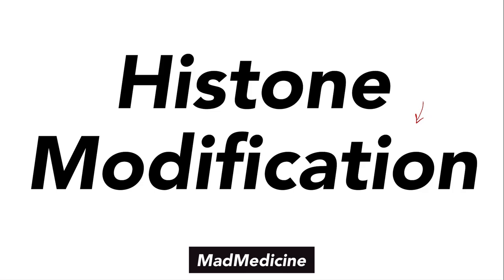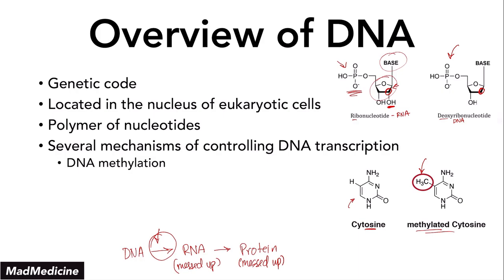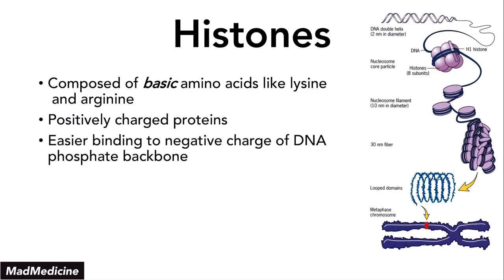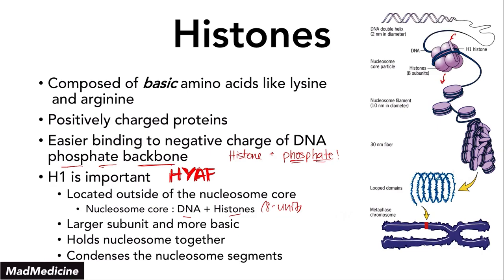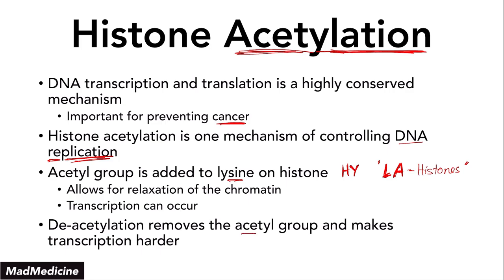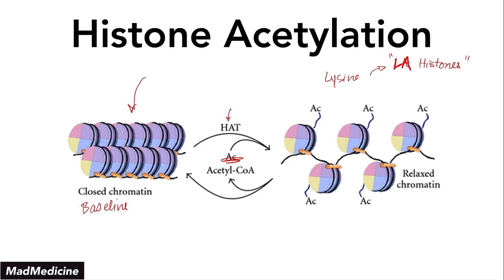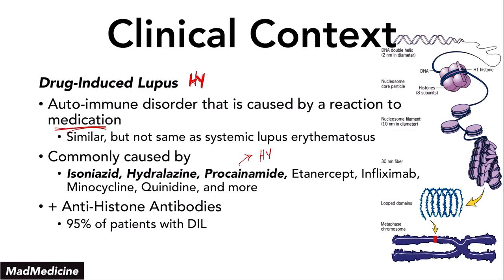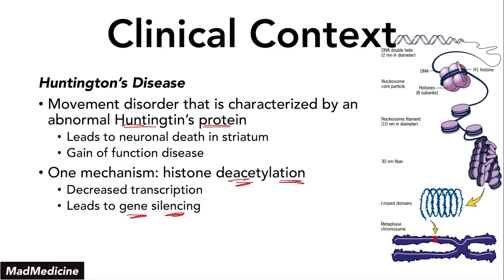Histone Modification - Biochemistry (USMLE Step 1)